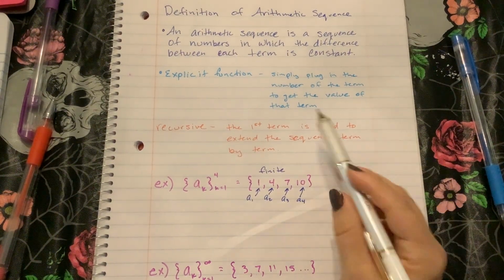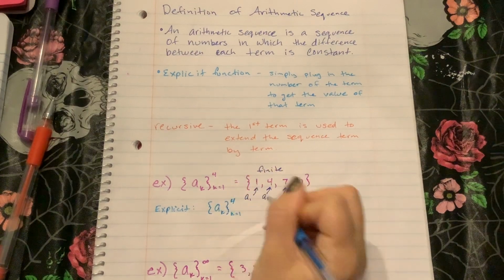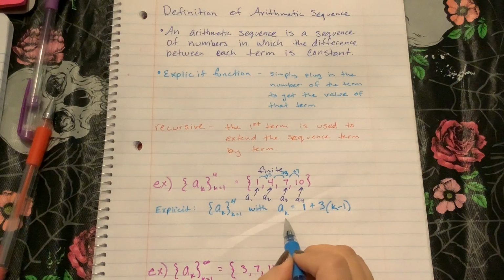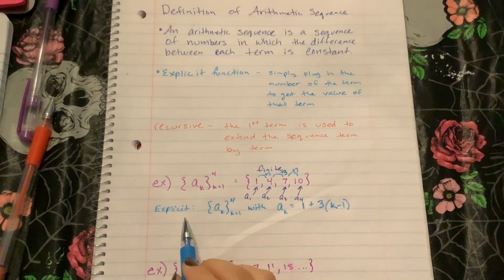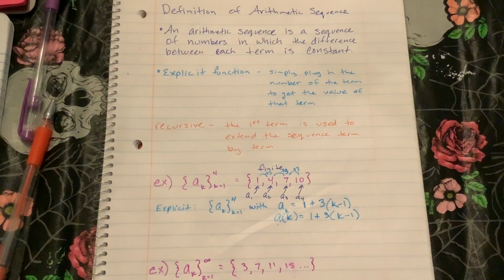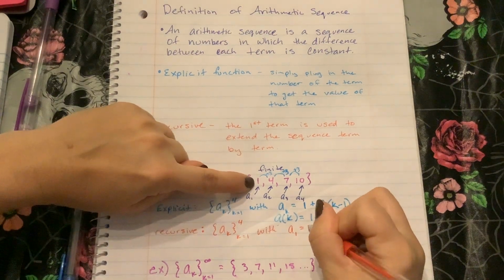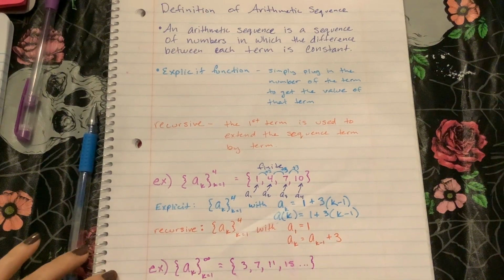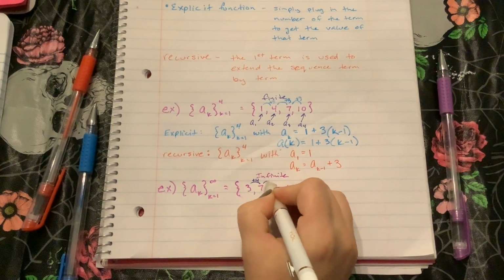T2.W1 Arithmetic Sequence A.F-IF.3 1.1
Definition of arithmetic sequence. Sequence notation and set notation. Infinite and finite sequence differences. Explicit and recursive formulas.